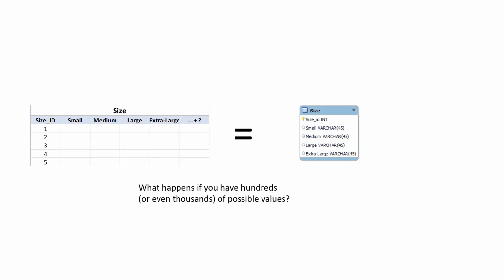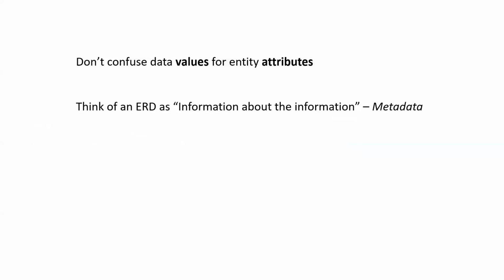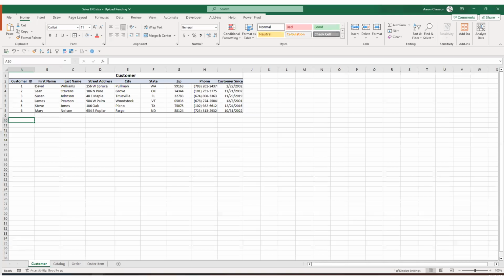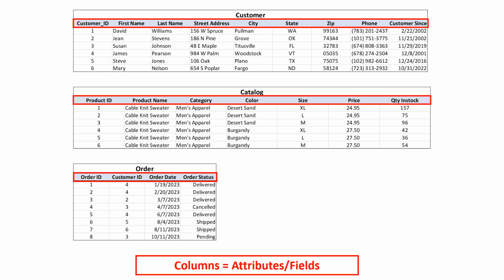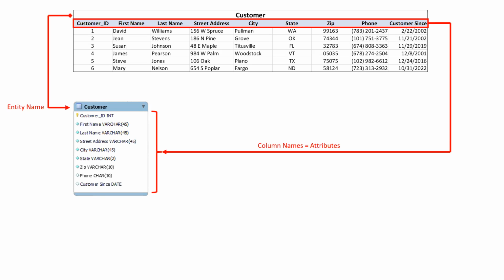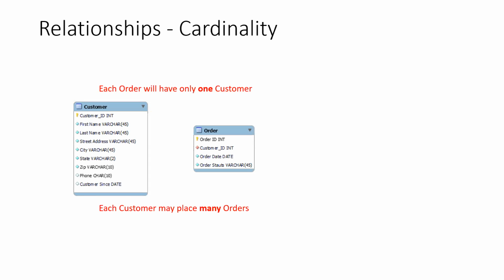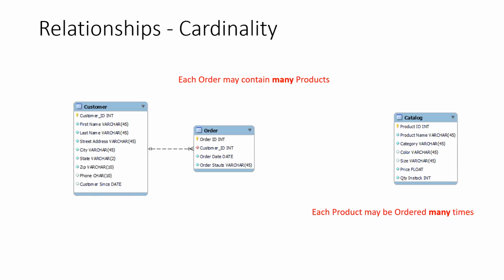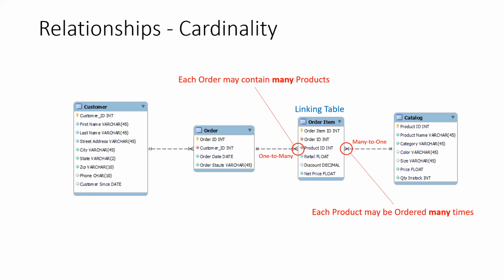Entity Relationship Design Tips: from Table to ERD -- Data vs Attributes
A brief presentation covering the relationship between data tables and the ERD's that represent them.